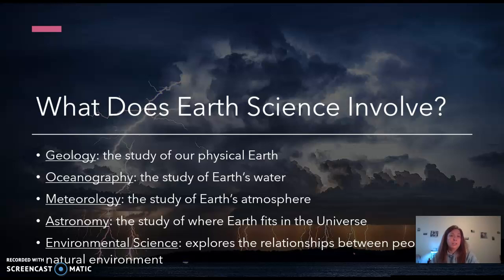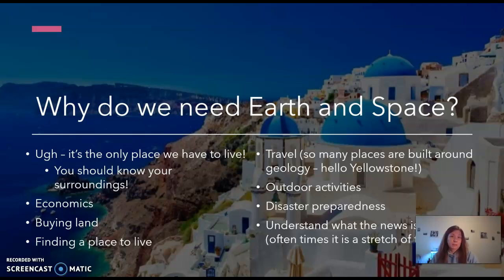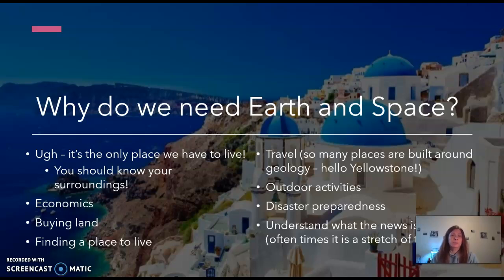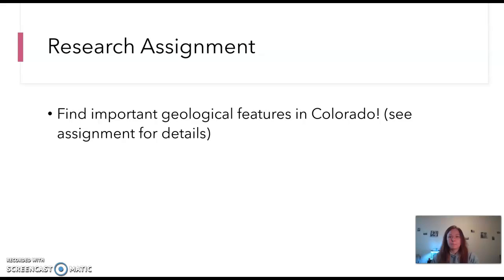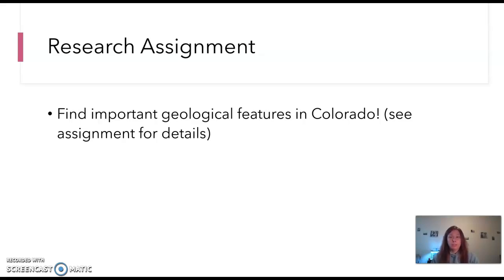ES Unit 0.1 Intro